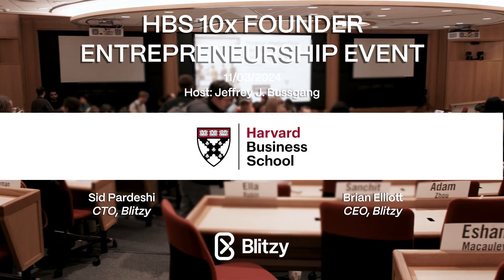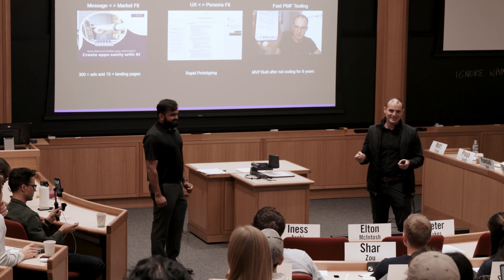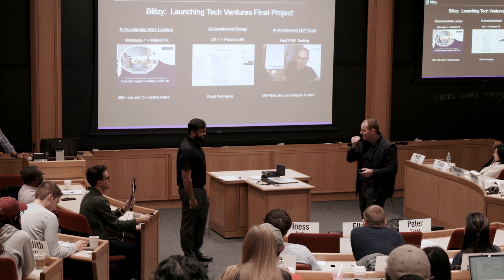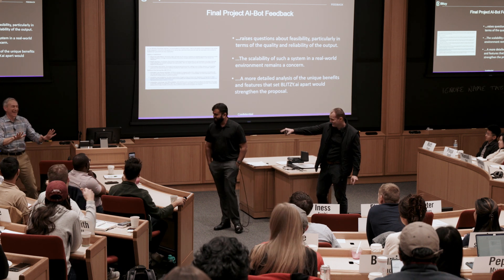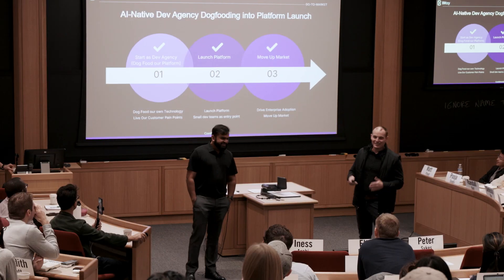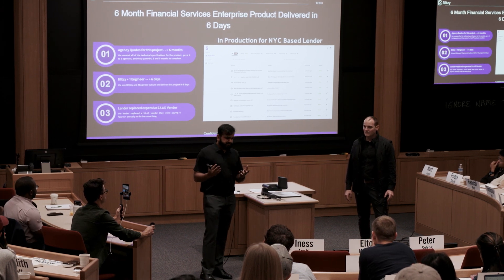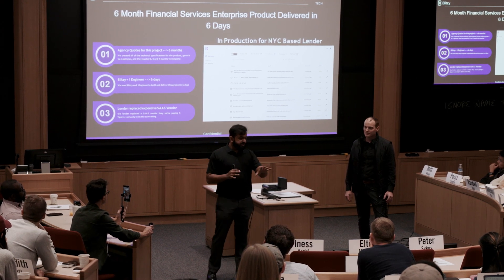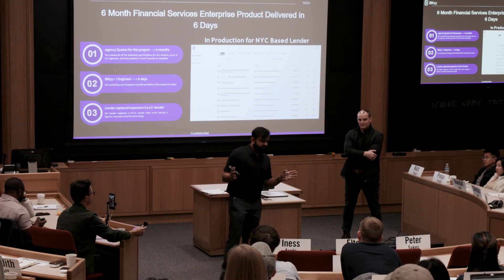Harvard Business School 10X Founder Entrepreneurship Summit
Join Blitzy founders Brian Elliot and Siddhant Pardeshi as they return to Harvard Business School to share their remarkable journey from a class project to pioneering AI-powered software development. In this illuminating presentation, discover how a final assignment for Launching Tech Ventures evolved into a groundbreaking platform that's challenging traditional software development paradigms.

🎯 What You'll Learn:
How Blitzy compressed a 6-month, 30,000-line software project into just 6 days
The power of AI-native business building across all company functions
Real-world case study of transforming a financial services company's operations
Innovative techniques for using 3,000 AI agents collaboratively
Practical strategies for rapid market testing and prototype development

🚀 Key Highlights:

Our journey from skepticism to success - including feedback from both AI and VCs
How we conducted rapid market testing with 15 landing pages and 300 AI-generated ads
Technical deep-dive into overcoming large language model limitations
The secret behind our 10-hour "thinking" process for complex software development
Real examples of AI integration in sales, marketing, and product development

💡 Technical Insights:

How we surpass the typical 8,000 token limit of AI models
Our approach to generating and managing 50,000+ lines of code
The balance between AI automation and human oversight
Innovative solutions for handling dependencies and debugging
The future of AI-assisted software development

🎓 Perfect For:

Entrepreneurs and startup founders
Software developers and technical leaders
Business students and academics
Anyone interested in AI-native business building
Product managers and tech executives

⚡ About Blitzy:
We're on a mission to revolutionize software development through AI automation. Our platform enables teams to build complex software solutions in days instead of months, maintaining high quality while dramatically reducing development time and costs.

This presentation was delivered as part of Harvard Business School's AI Native Entrepreneurship series, where we share our experiences and insights one year after graduating from HBS. Whether you're a student, entrepreneur, or technology professional, you'll gain valuable insights into the future of AI-powered software development and business building.

Join us in revolutionizing software development and building the future of AI-native businesses!